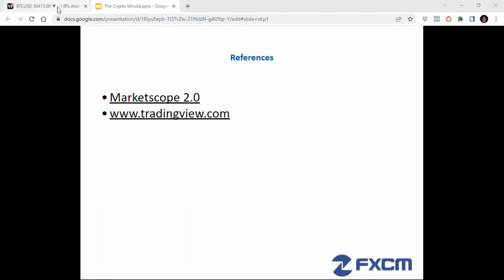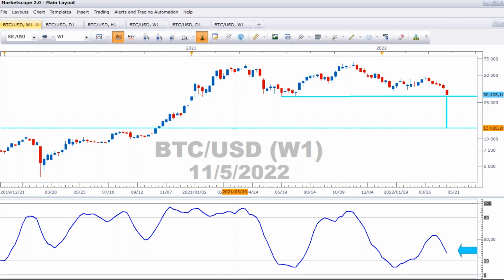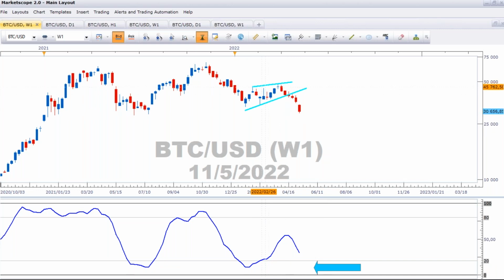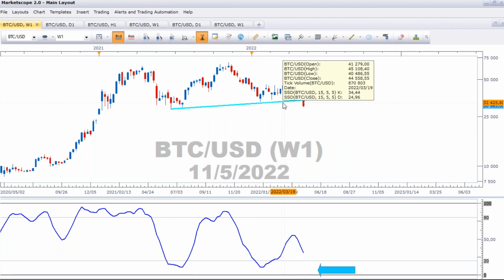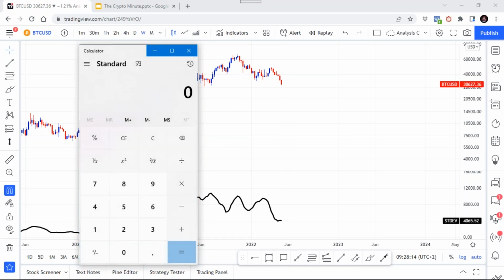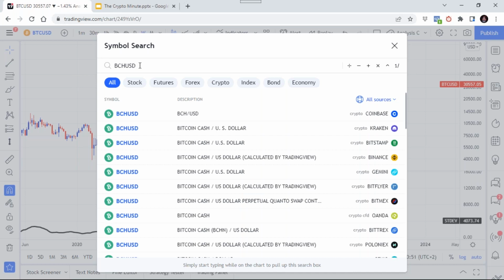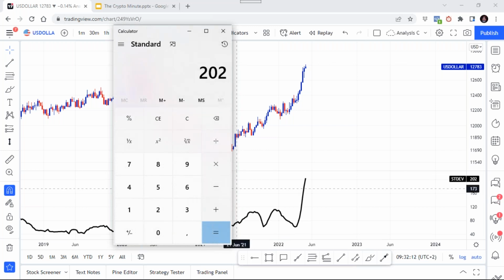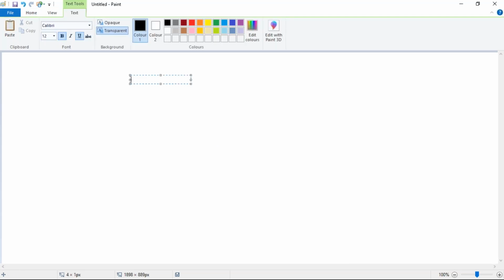The Crypto Minute: Hard to justify bitcoin's intrinsic value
Start your trading journey at FXCM with ZERO COMMISSION*.

If you decide to trade products offered by FXCM Australia Pty. Limited ('FXCM AU') (AFSL 309763), you must read and understand the Financial Services Guide, Product Disclosure Statement, Target Market Determination and Terms of Business.

This video is intended for the users of Forex Capital Markets Limited, FXCM Australia Pty. Limited and FXCM Markets Limited.

*Compensation: When executing customers' trades, FXCM can be compensated in several ways, which include, but are not limited to: spreads, charging fixed lot-based commissions at the open and close of a trade, adding a markup to the spreads it receives from its liquidity providers for certain account types, and adding a markup to rollover, etc.